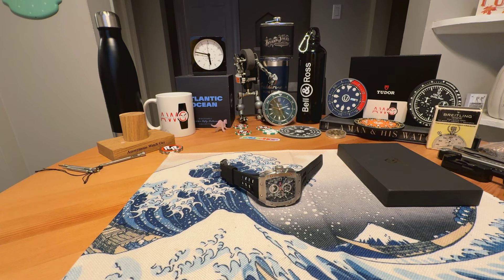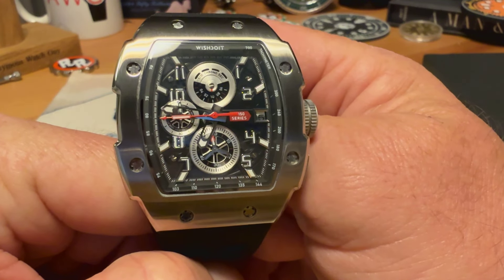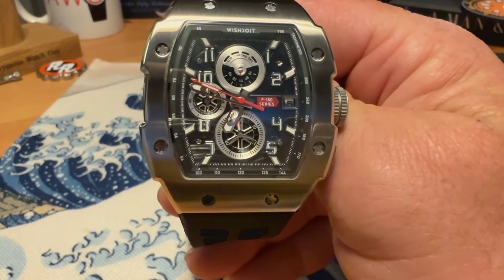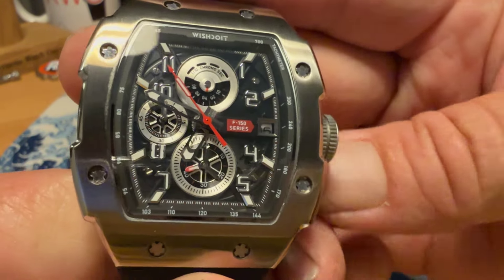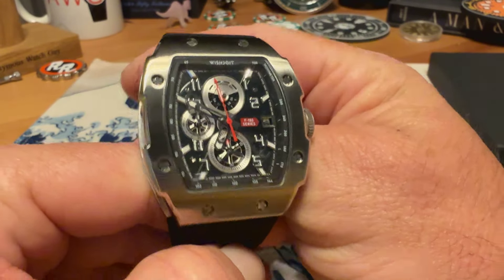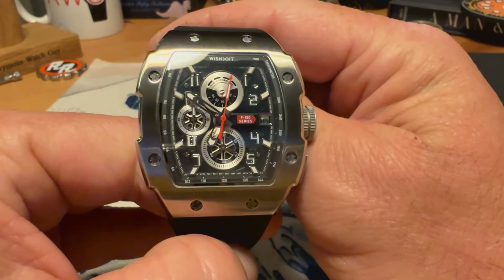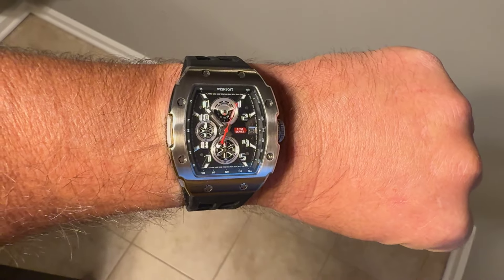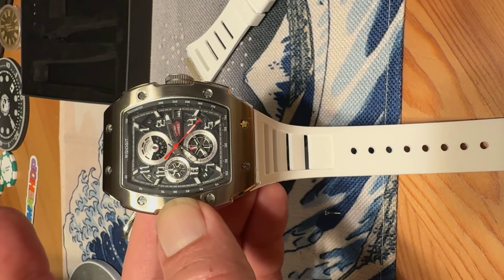Full Review: WISHDOIT F-150 Chronograph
Another conversation piece from WISHDOIT. If you like a Richard Mille type watch for a tiny fraction of the price this could be for you. I found changing the straps a bit difficult but outside of that no complaints.